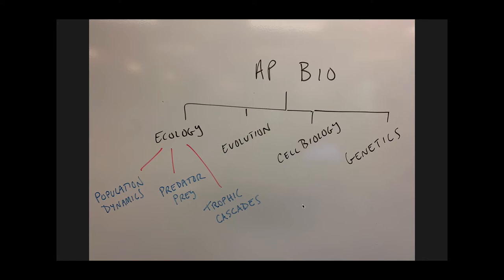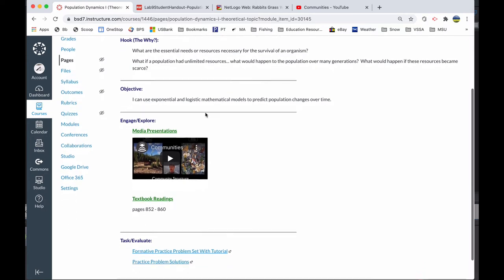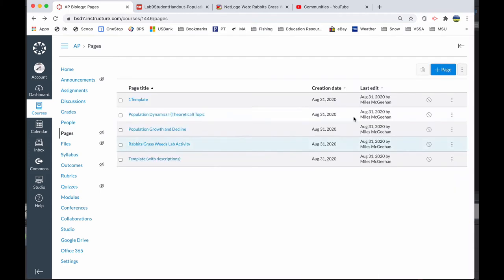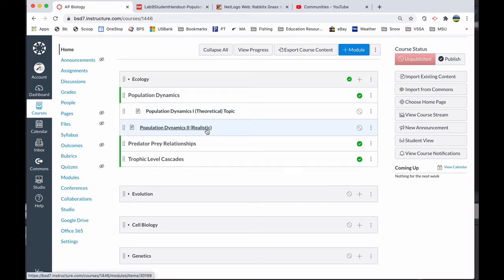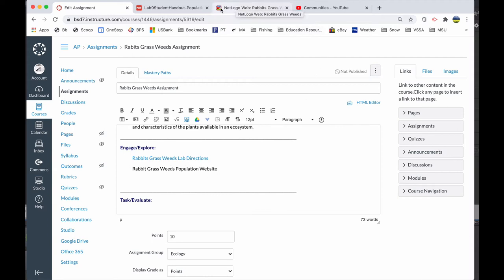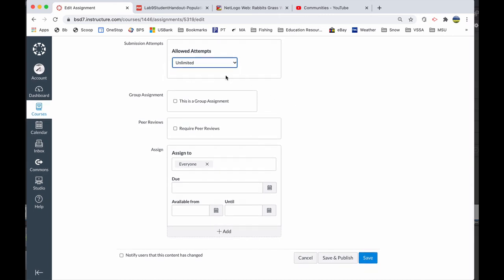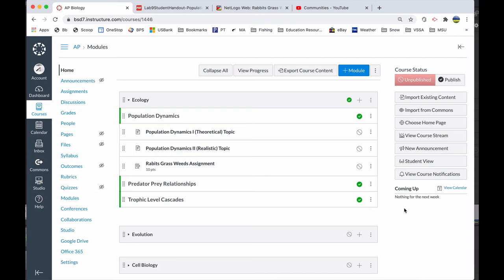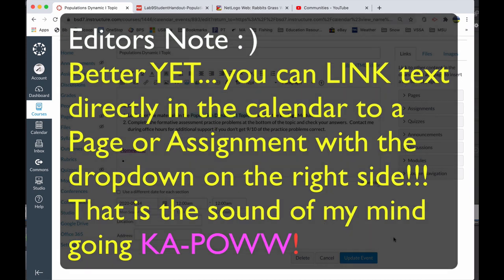Canvas LMS 101